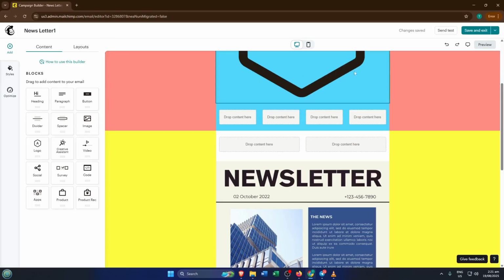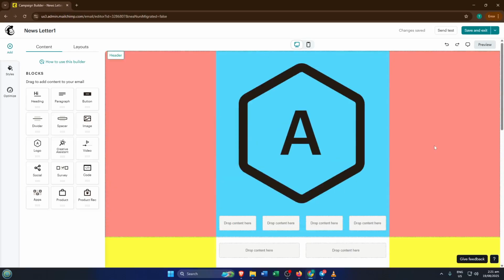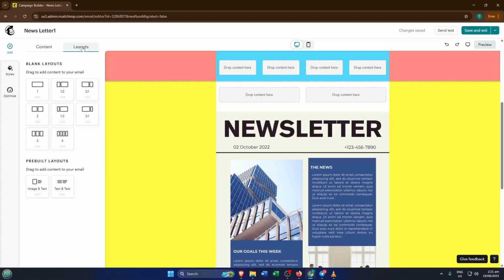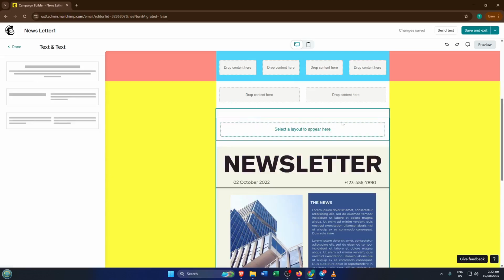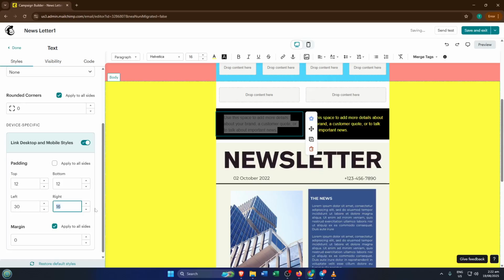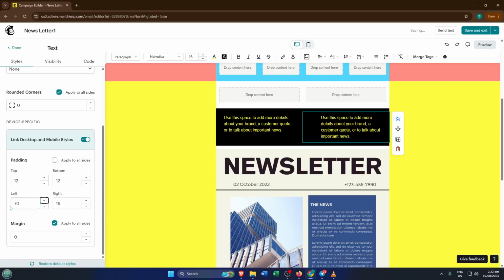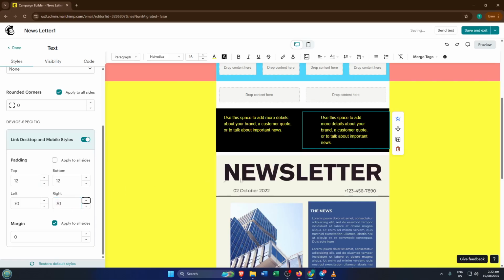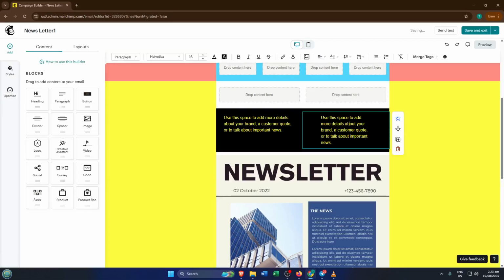How To Adjust Column Width In Mailchimp (Beginner-Friendly Trick)(New 2026 Way)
Learn how to easily adjust column widths in Mailchimp to create professional and mobile-responsive email campaigns! In this step-by-step tutorial, you'll discover how to modify column sizes in both the Mailchimp web editor and desktop experience for optimal layout and design.

Supported platforms: Mailchimp Web, Mailchimp Desktop App. Whether you're designing a newsletter or marketing email, these tips will help you achieve pixel-perfect columns!